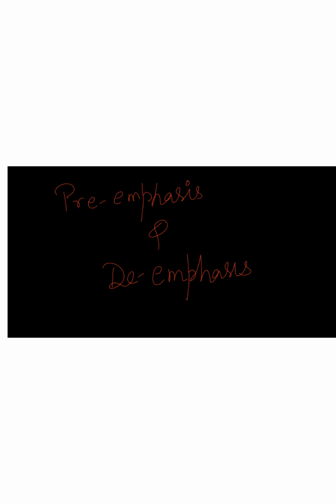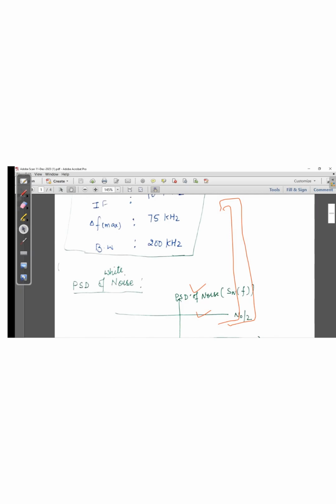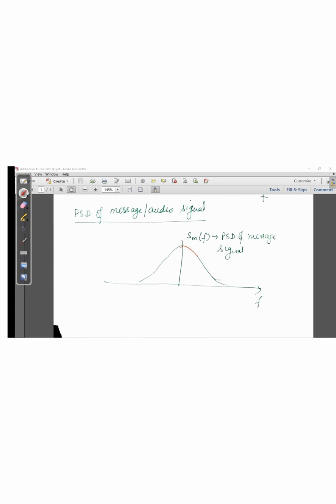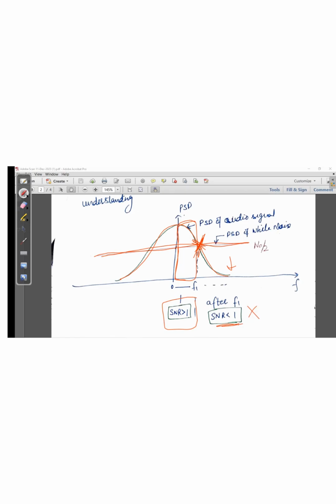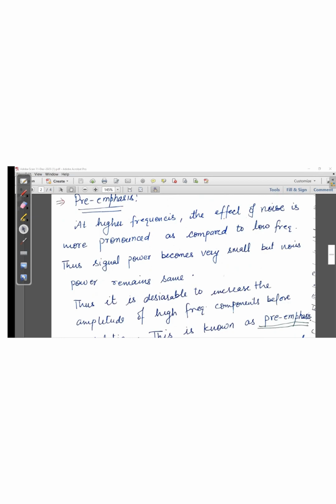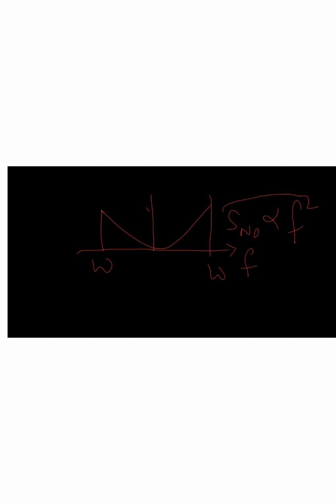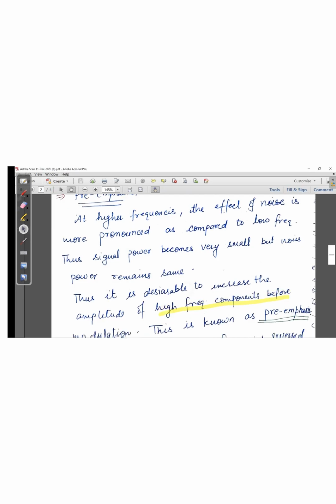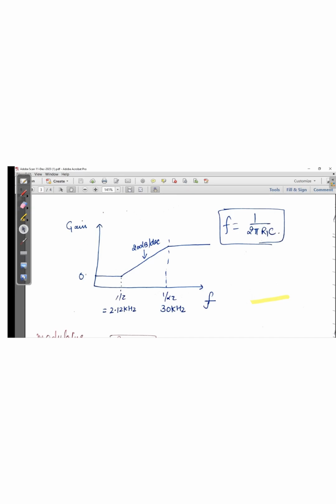Communication System/Analog Communication - Pre-emphasis and De-emphasis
Pre-emphasis and de-emphasis are signal processing techniques employed in communication systems to enhance the quality of transmitted audio signals. Pre-emphasis involves boosting the higher frequencies of an audio signal before transmission, typically in the range of 2 kHz to 5 kHz. This is done to compensate for the natural attenuation of high-frequency components that occurs during transmission, reducing the impact of noise and improving signal-to-noise ratio. On the receiving end, de-emphasis is applied to attenuate the boosted high frequencies and restore the original frequency balance. These techniques are commonly used in FM (Frequency Modulation) broadcasting and audio recording to ensure a clearer and more faithful reproduction of the original signal, mitigating the effects of noise and interference in the transmission process.